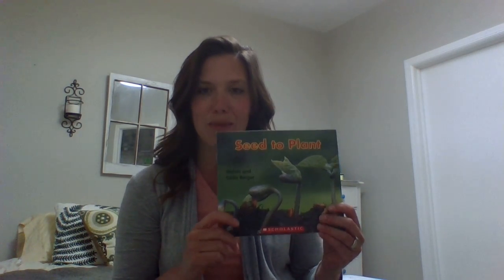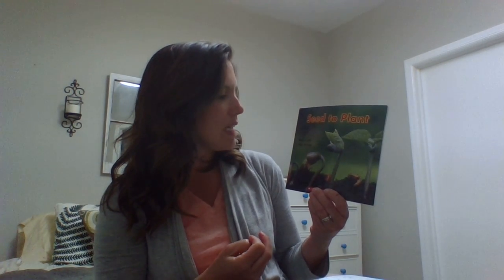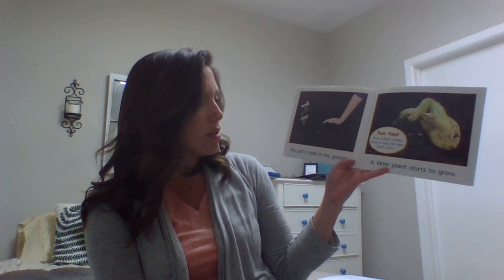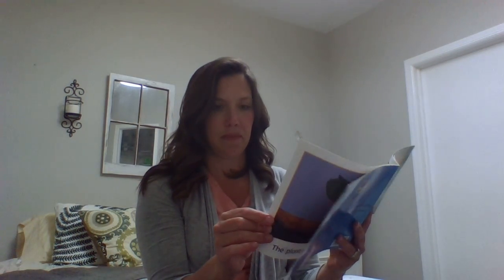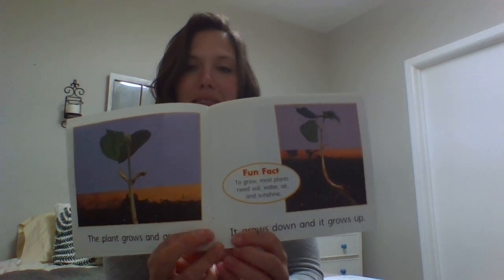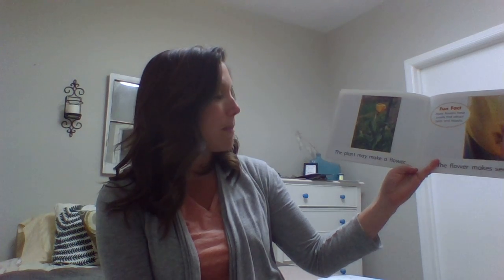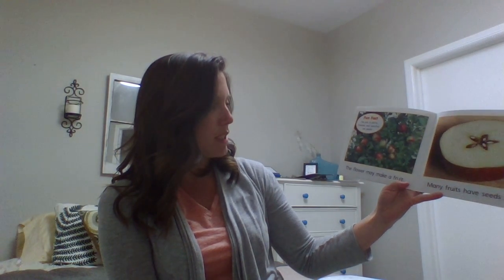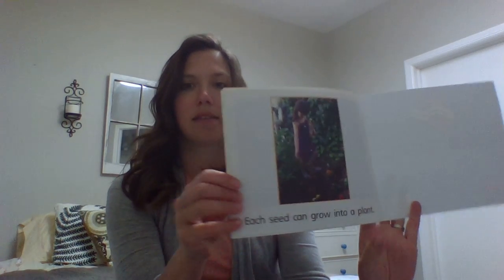Seed to Plant